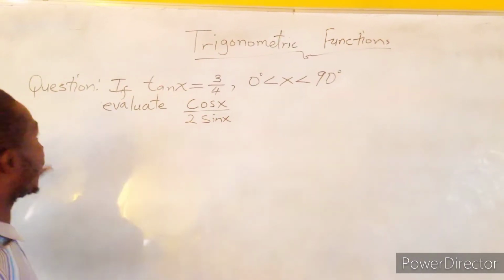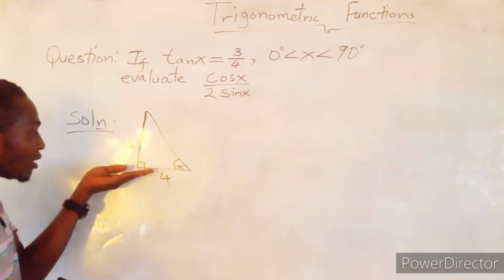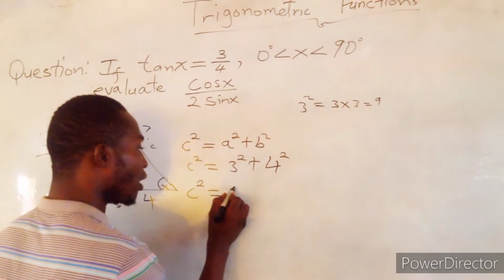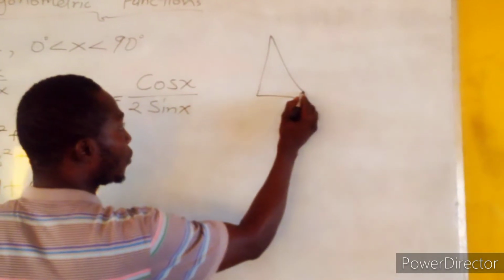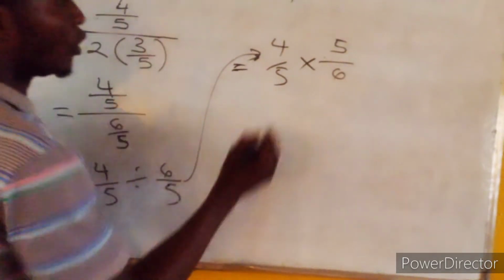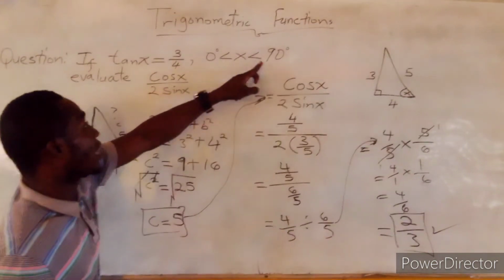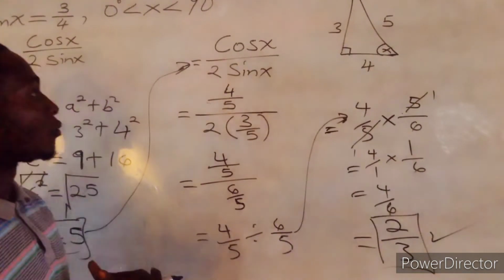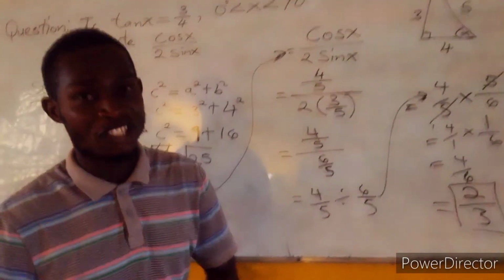How to Evaluate Trigonometric Functions || Dolo S Tokpah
To Evaluate the Trigonometric Functions in this video, you need to firstly draw the Right-Angle-Triangle considering the value for Tangent and then, fine the missing side.
After this step, get the values of Sine and Cosine, now you can carefully evaluate to get to your answer.
To correctly solve problems in similar case, watch the video to the end.

Facebook/YouTube: Dolo S Tokpah

Thanks a bunch and God bless!